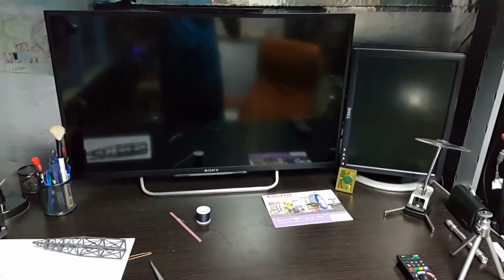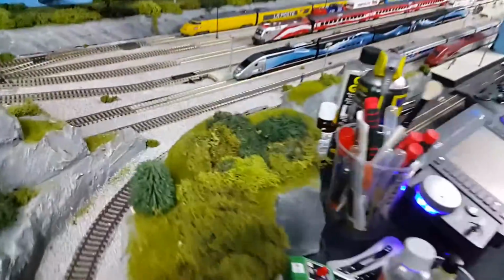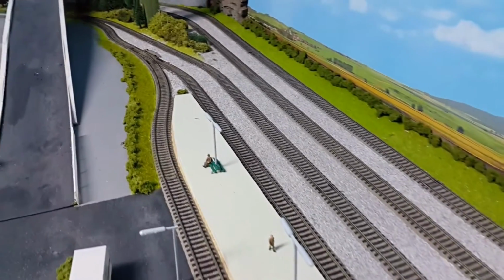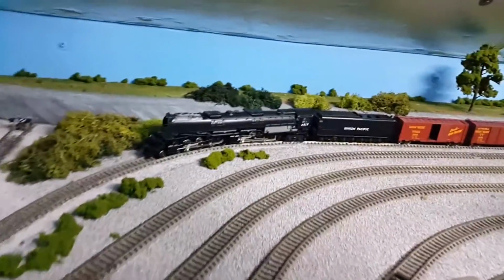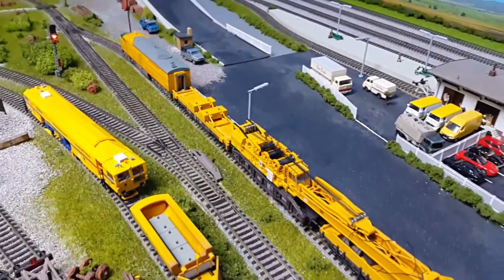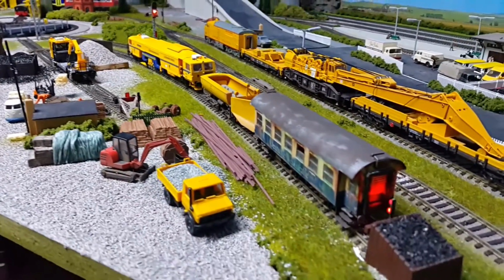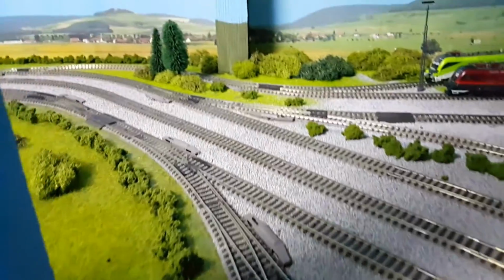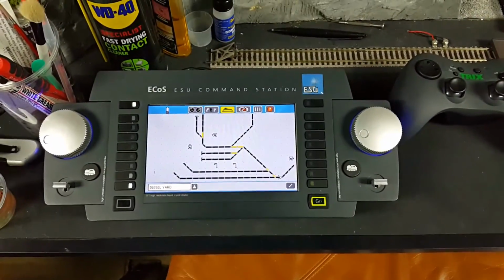TRAIN SYSTEM OVERVIEW JUNE 2015